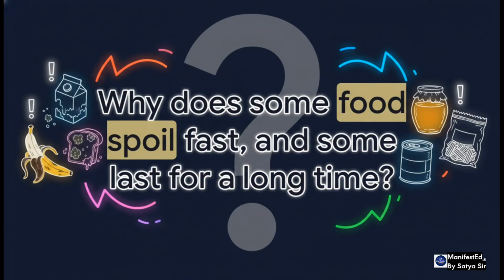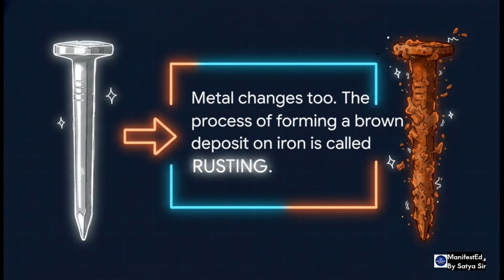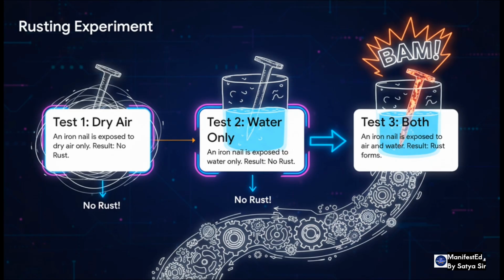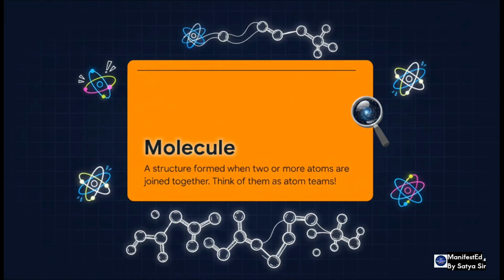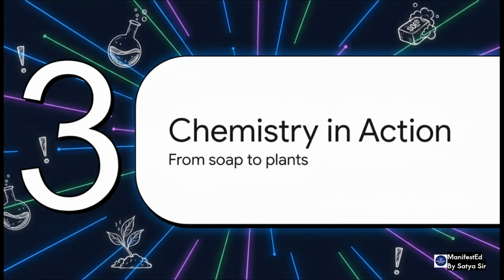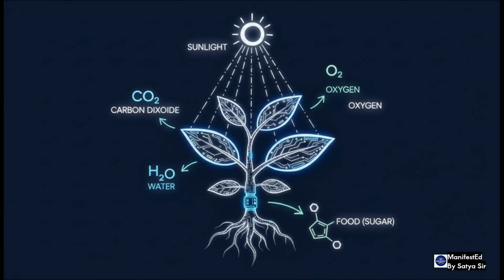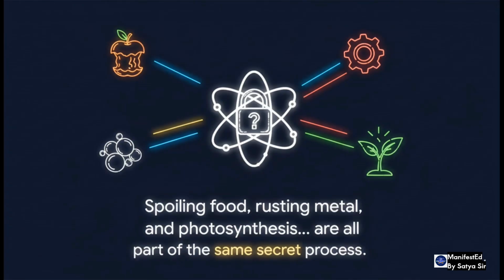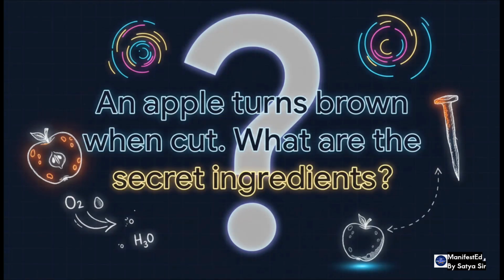CHEMICAL REACTION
Introducing ManifestEd by Satya Sir to this world of science through a most foundational concept of chemistry !

This was voiced by an AI model but I promise that the first video of the class 10th series will be in my own voice.